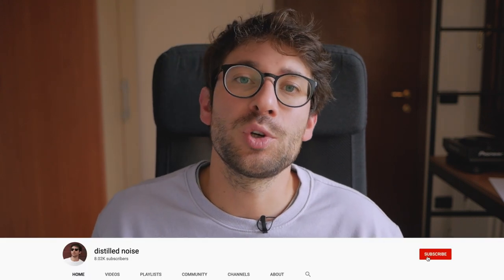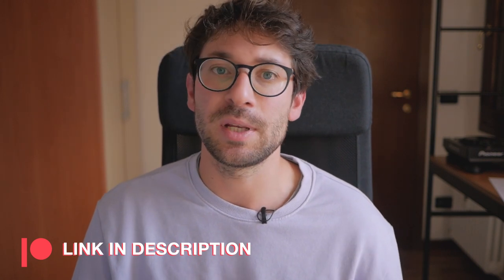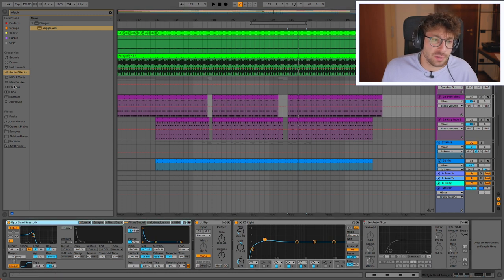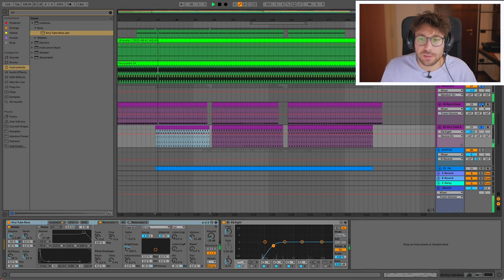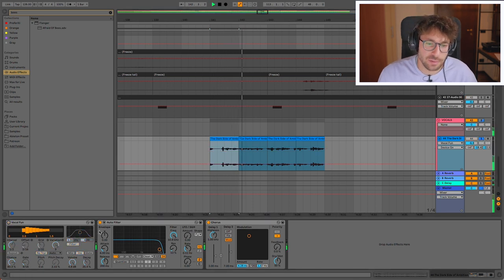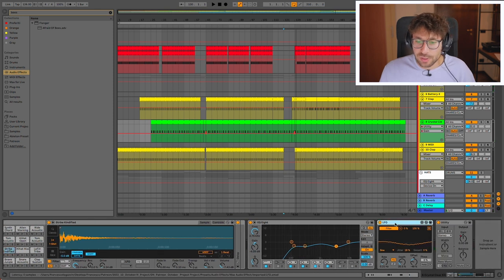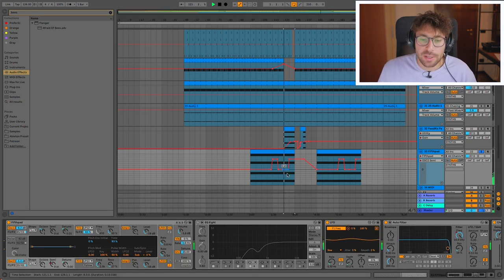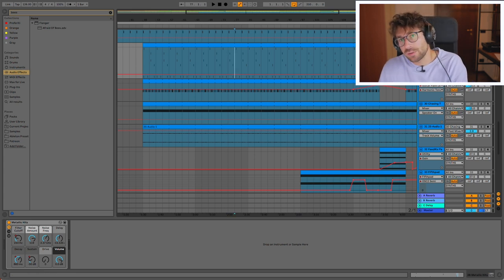Making minimal house music with Ableton Live instruments ONLY | distilled noise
Discovering the power of Ableton Live by forcing myself to make minimal house music using only Live devices.